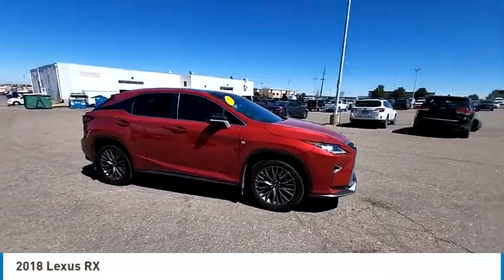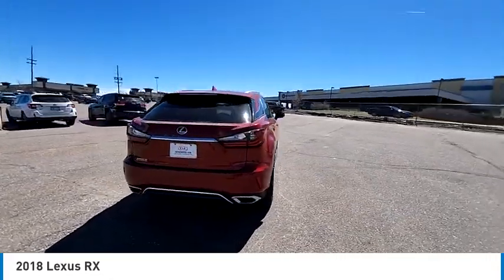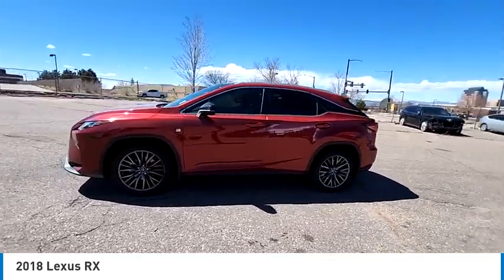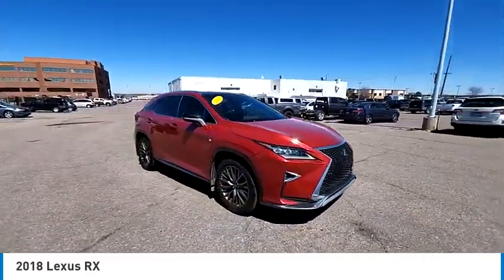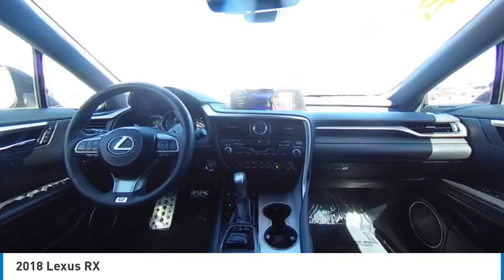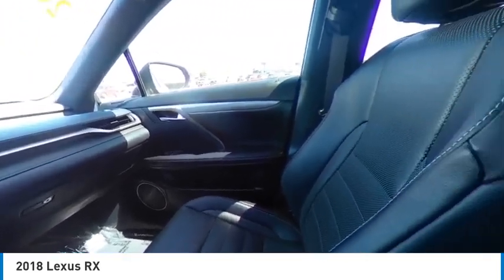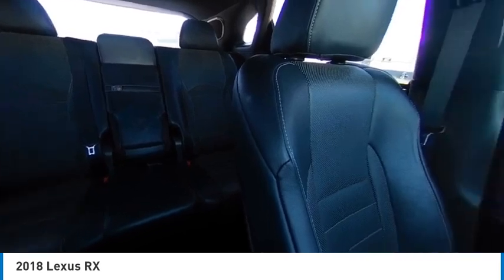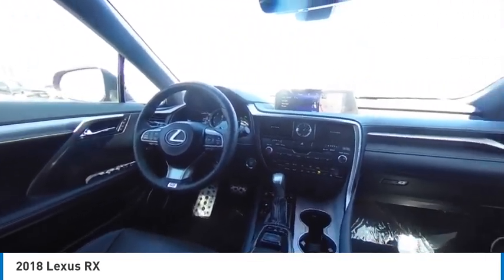2018 Lexus RX Greenwood Village CO P62381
Arapahoe Kia
9400 E Arapaphoe Rd

Don't miss this 2018 Lexus. Make a great choice today with this must-have suv. Learn more about this suv by contacting the dealership today and own it today.